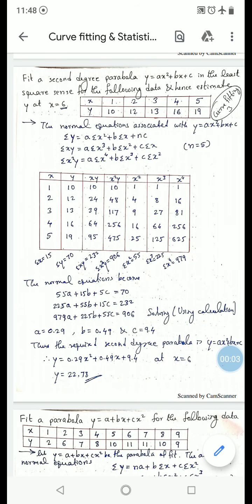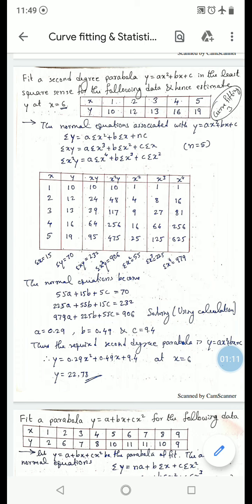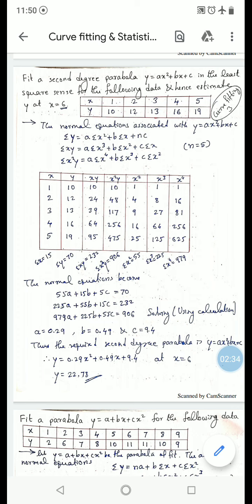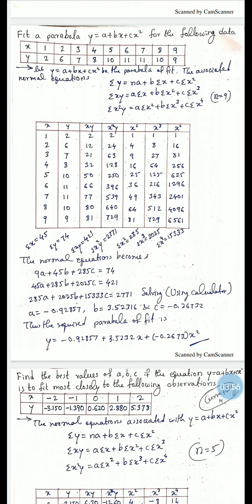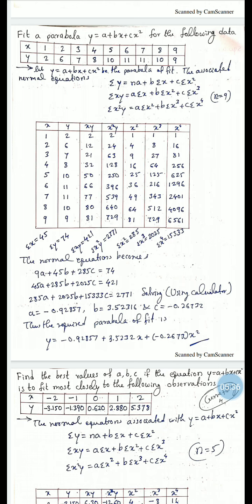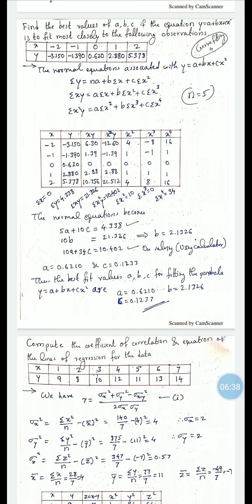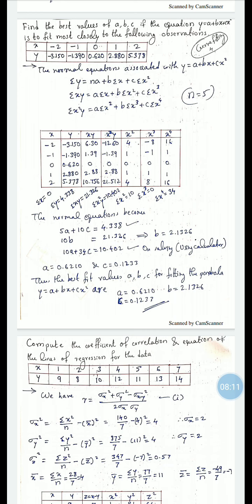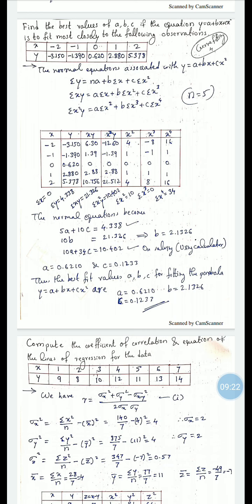IV Sem Module-4 Parabola problems